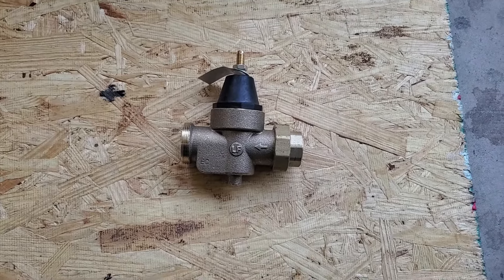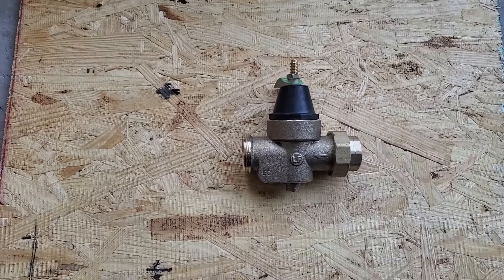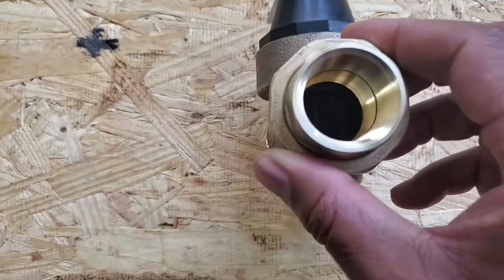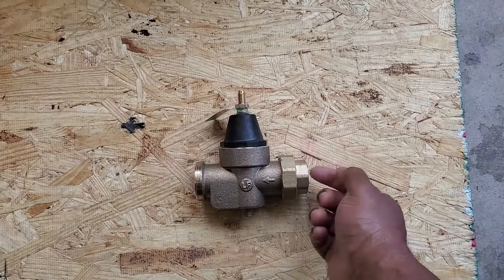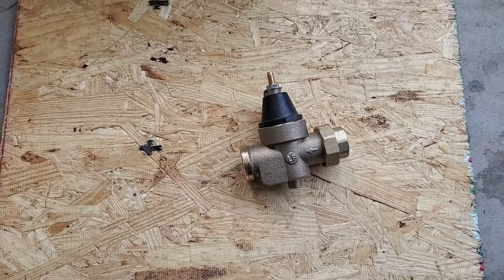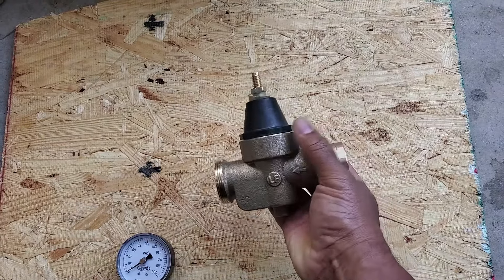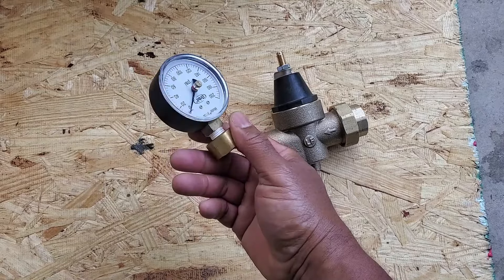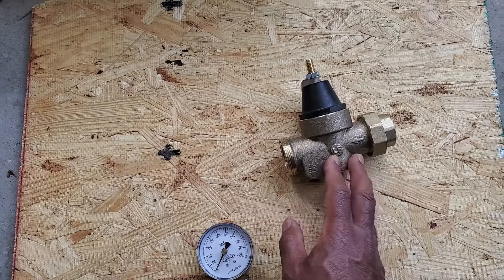(3) Signs that your PRV (Pressure Reducing Valve) is going bad.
You have high or low  water pressure?...Let's talk PRV (Pressure Reducing Valve). This little unit is used to reduce the incoming water pressure down to a safe & usable psi (pounds per square inch) level. In this video I discuss what a PRV is used for, what it looks like, and ways to determine if it's time to replace your PRV.
(water pressure gauge)
(pressure reducing valve)